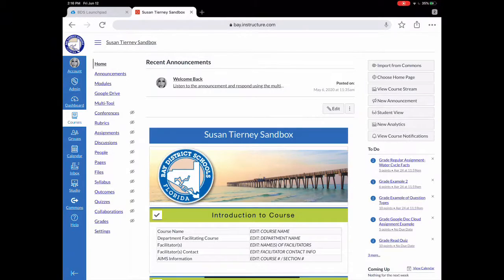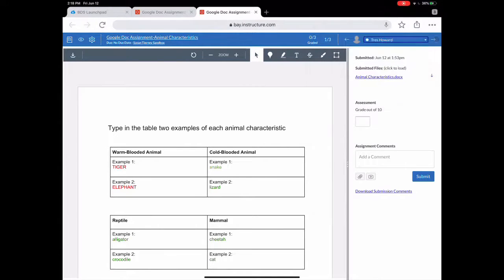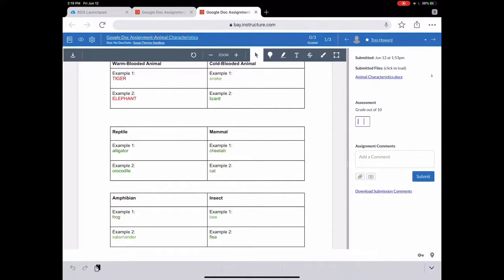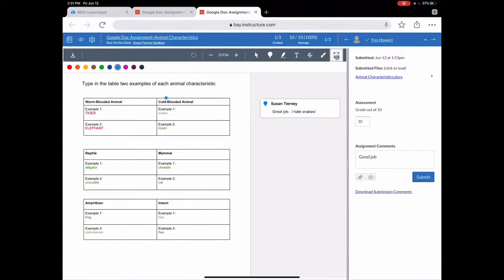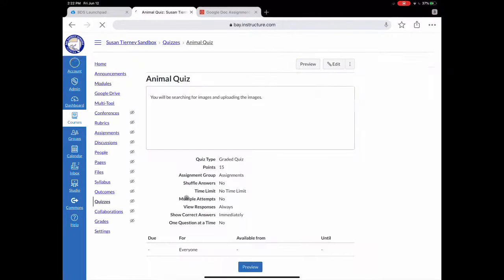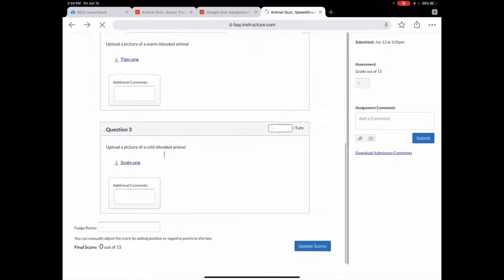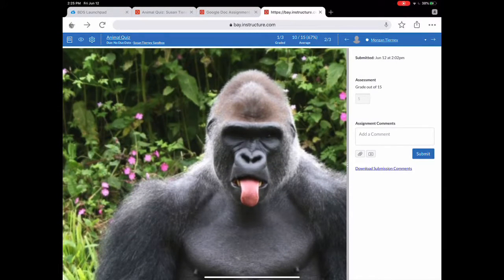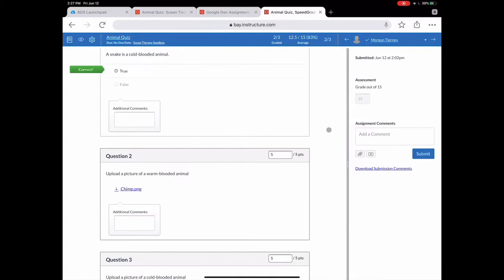Using Canvas SpeedGrader